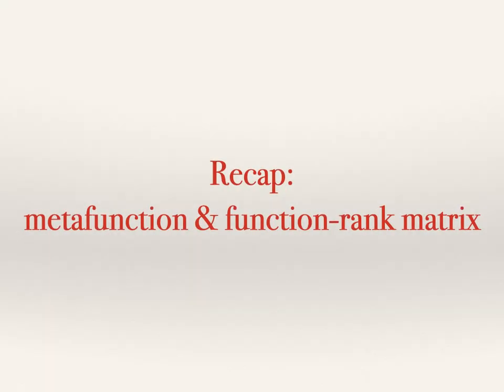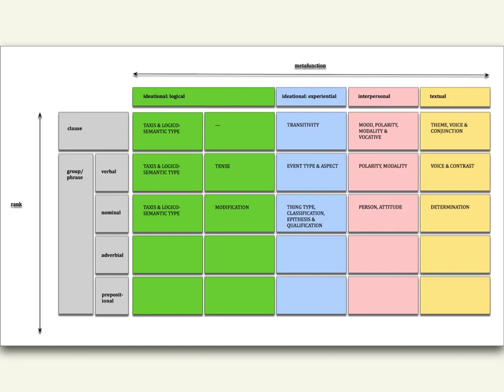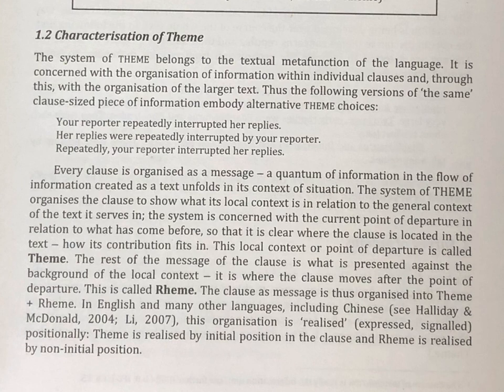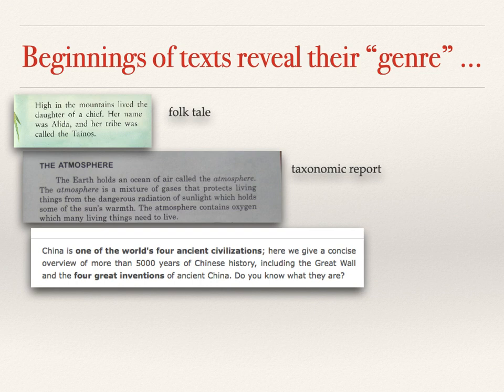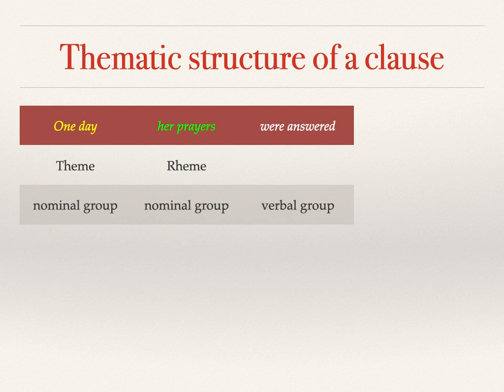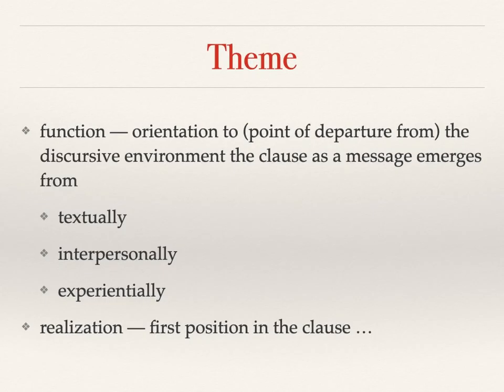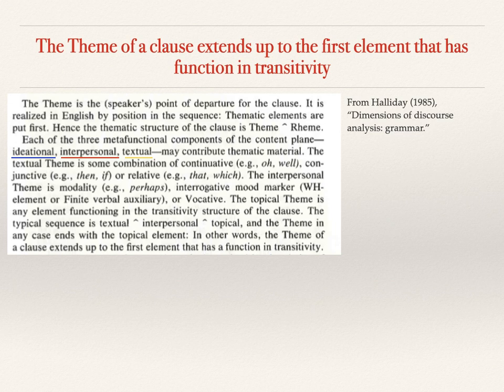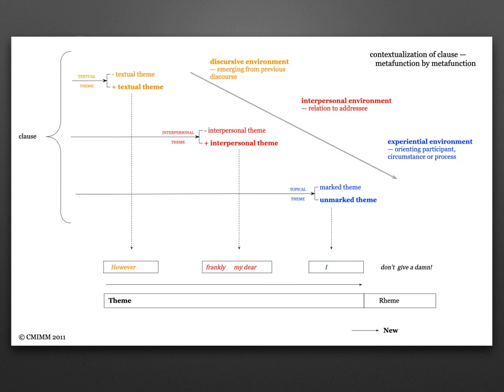ENGL540 2021 Week 3 1 textual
Based on the introduction of the function-rank matrix in Lecture 2_4, Lecture 3_1 introduces the textual grammar of the clause (the clause as a message), focussing on the system of THEME.